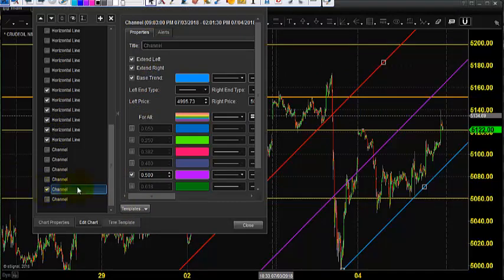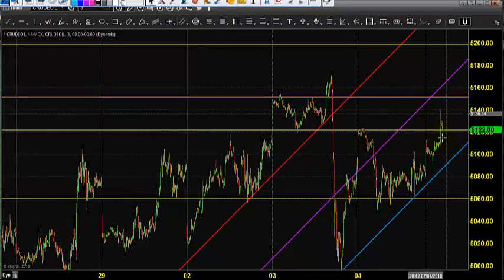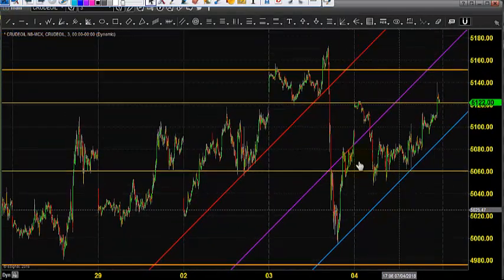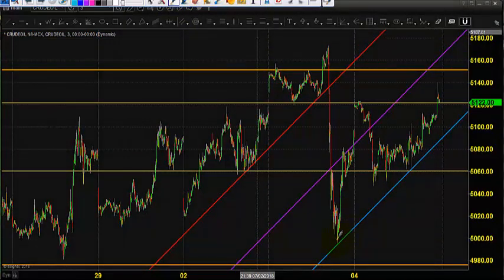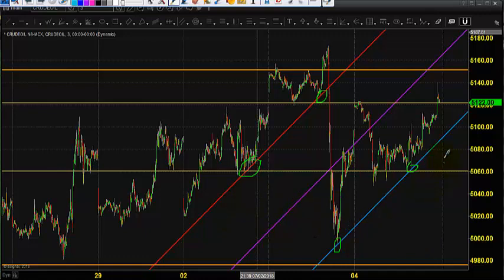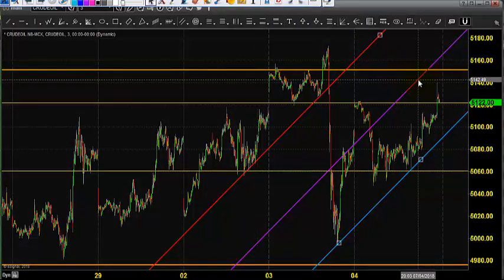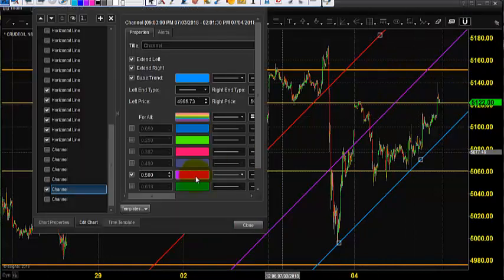MCX CRUDE OIL DAILY TREND ANALYSIS JULY 05 2018 IN ENGLISH CHENNAI TAMIL NADU